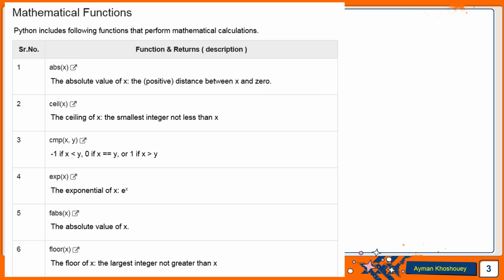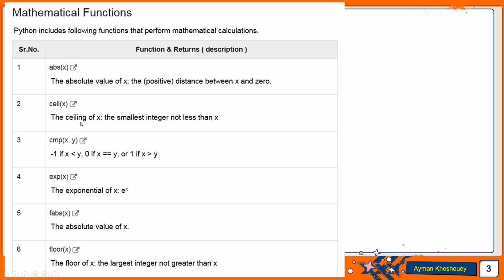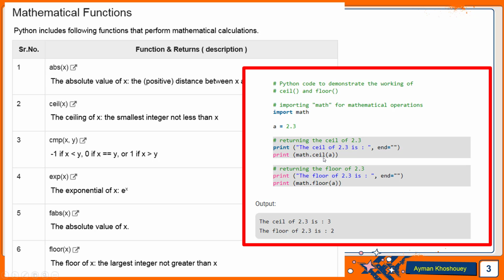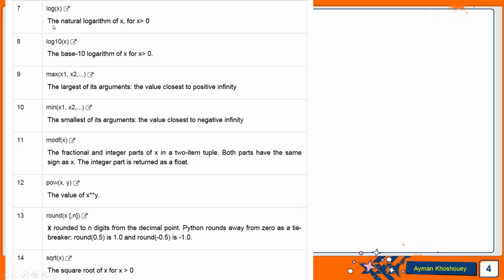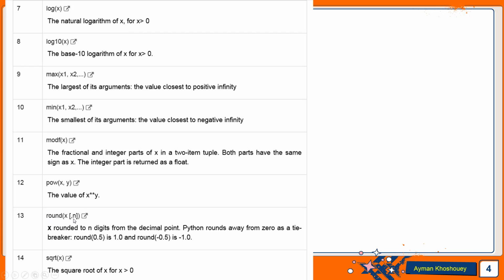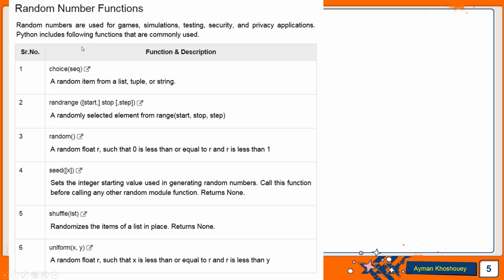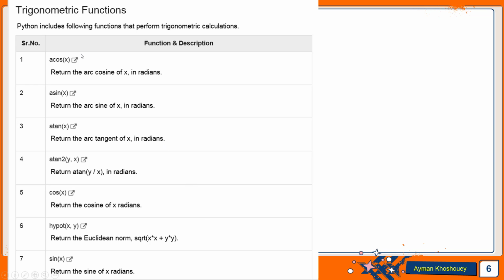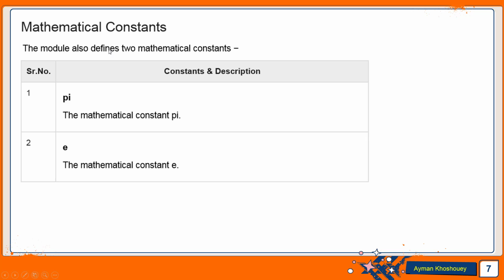Python Lesson 3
(kindly subscrib to get more courses) Python Lesson 3